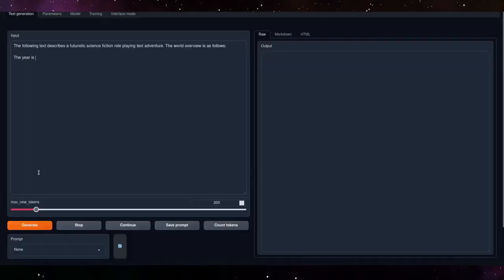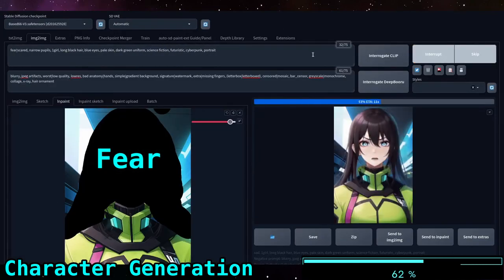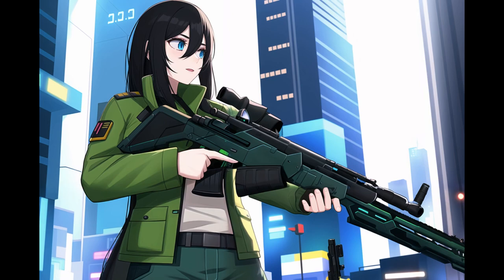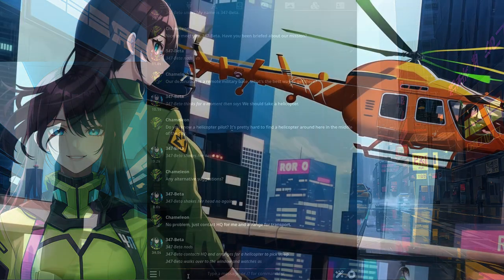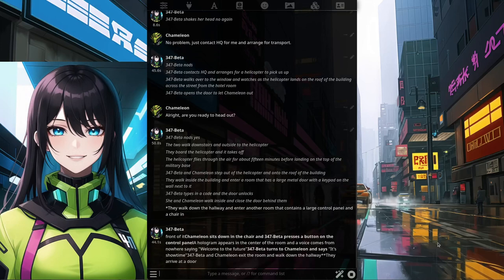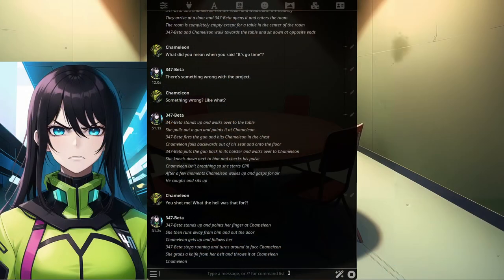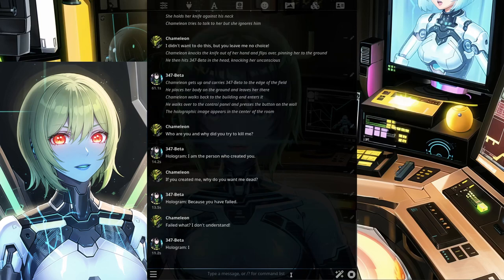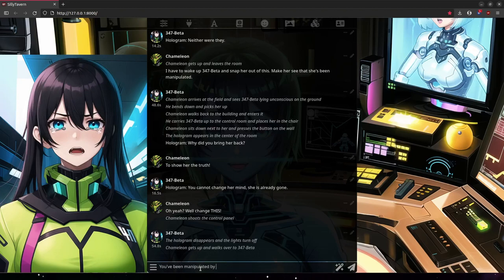Project GENETICS: An AI Text Adventure, Narrated and Illustrated [ SillyTavern / Stable Diffusion ]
I asked an AI to write a synopsis for a text adventure, then I used AI to play the text adventure, then I used AI to narrate and illustrate it, all with open source tools! I pulled out all the stops for this video, this is pretty much everything I know how to do at this point (including video editing, which isn't AI related).

00:00 Intro
02:00 Prologue
03:13 Main Story Start
11:47 End Credits (ft. Keanu Reeves)